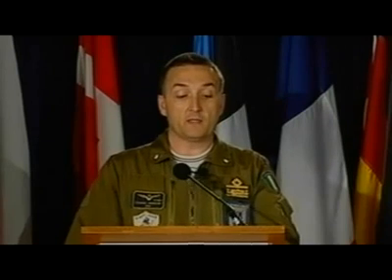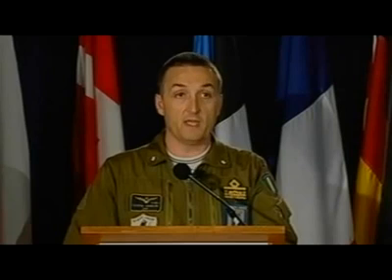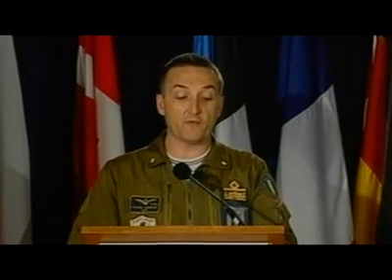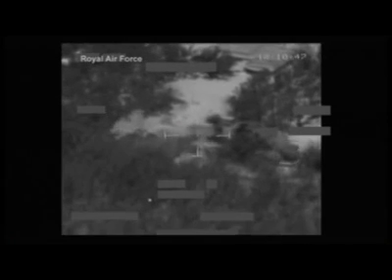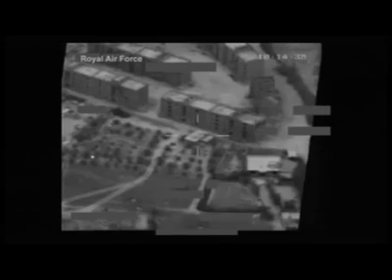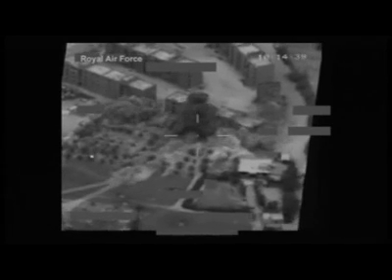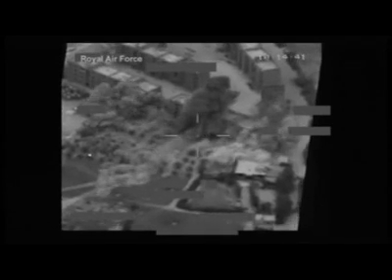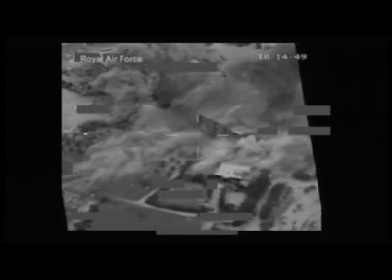ثورة ليبيا الزنتان النيتو تبرر ان قصفهاا دقيق ولا يستهدف المدنيين والله لا خير في كلاكما